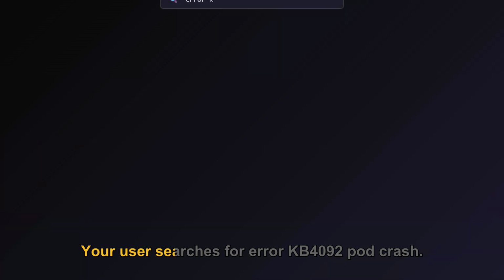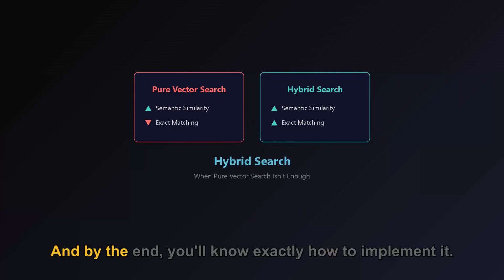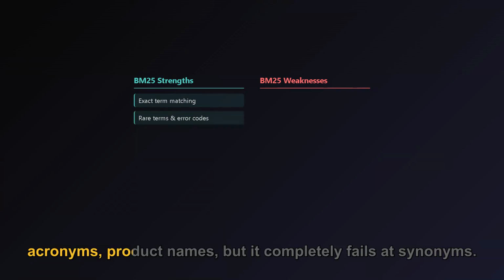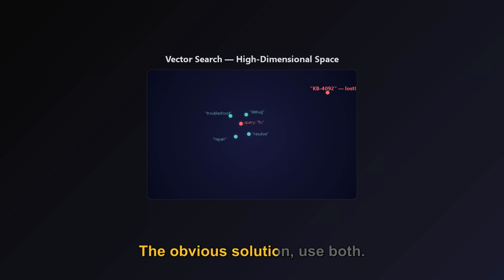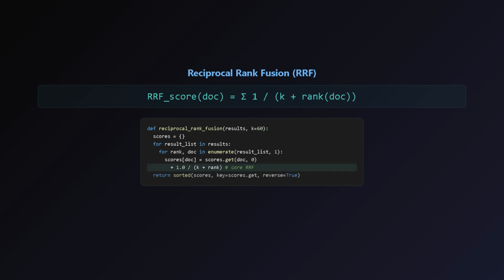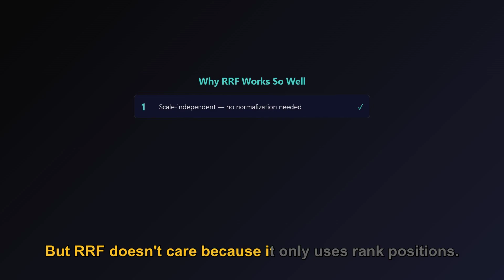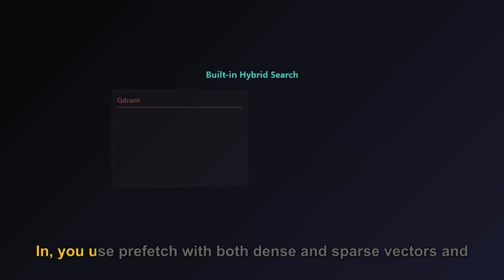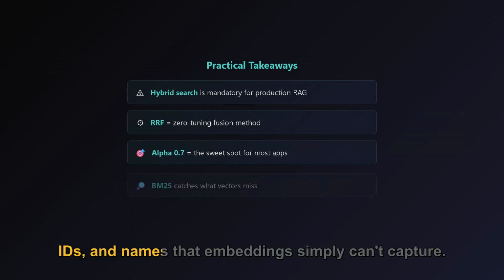Vector Search Is Broken — Hybrid Search Fixes It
Why pure vector search fails in production RAG systems, and how hybrid search (BM25 + vectors) solves the problem.

Key Takeaways:
• Vector search can't match exact terms like error codes, product IDs, or acronyms — BM25 handles these perfectly
• Reciprocal Rank Fusion (RRF) combines both search types with zero tuning required
• Alpha = 0.7 (vector-dominant) is the sweet spot for most production RAG applications